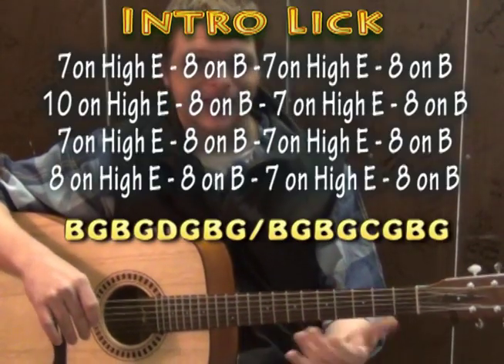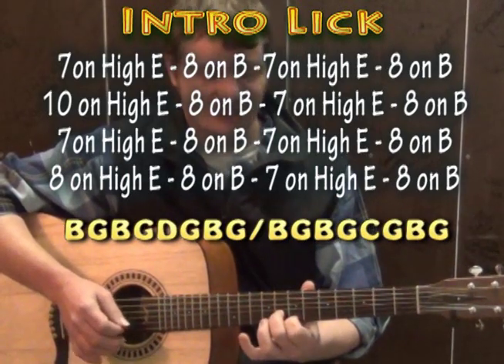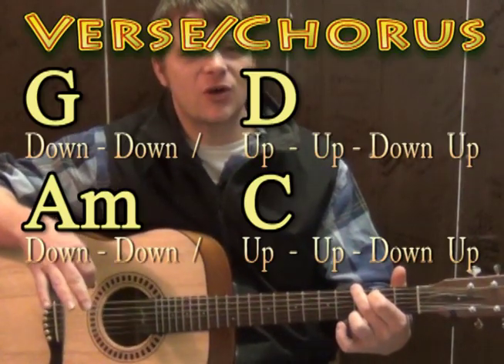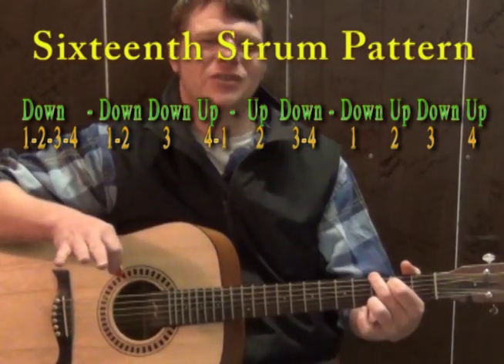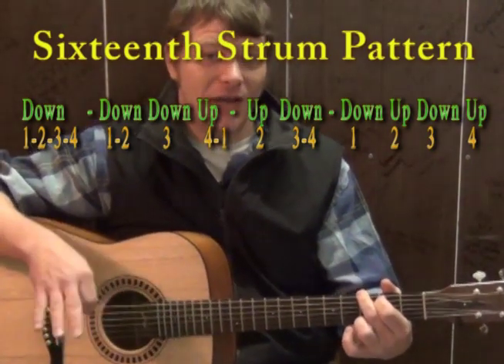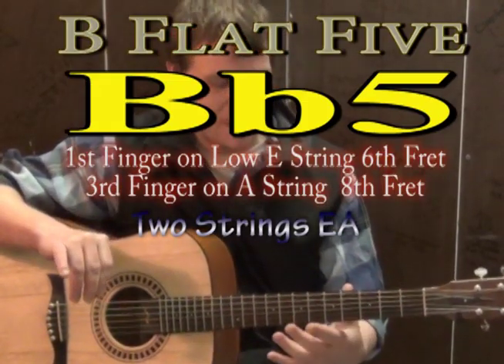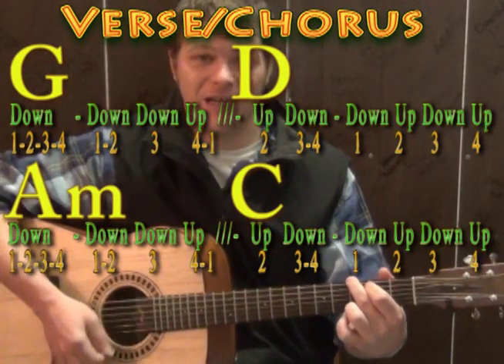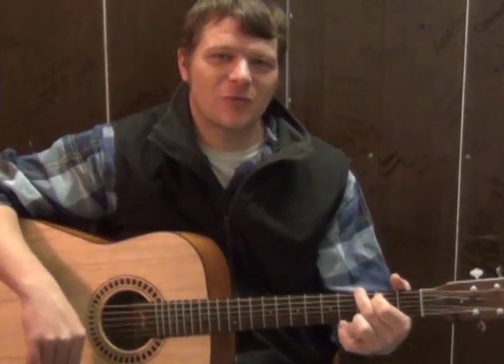Closing Time (Semisonic) Easy Strum Guitar Lesson - How to Play Chords G D Am C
...LEARN 98 Songs in 15 Minutes Closing Time Guitar lesson from Munson Music in Newberry, South Carolina USA
LEARN 98 Songs with 4 Chords in 15 Minutes SONGWRITING BASICS STRUM PATTERN LESSON GUITAR LESSON PLAYLISTS